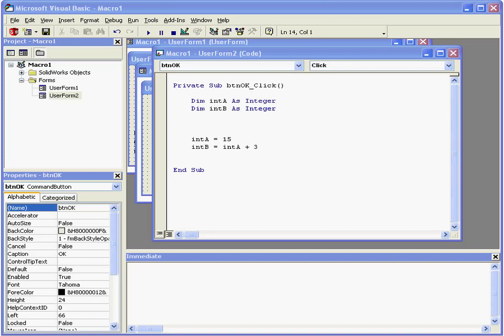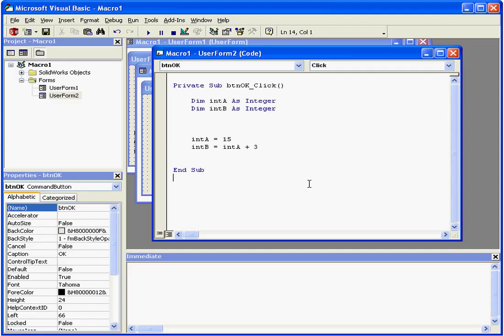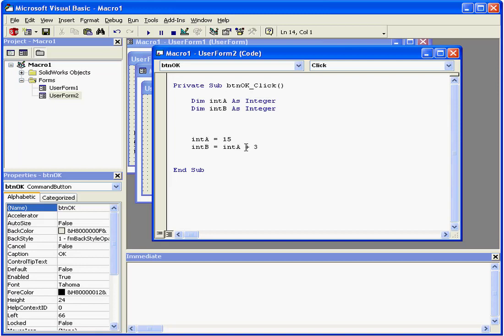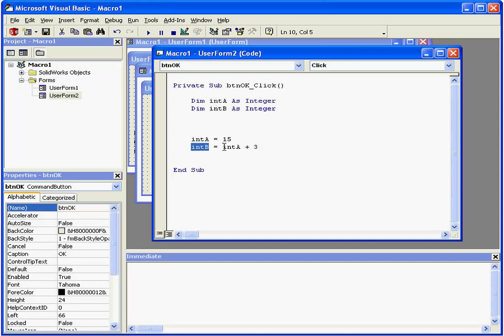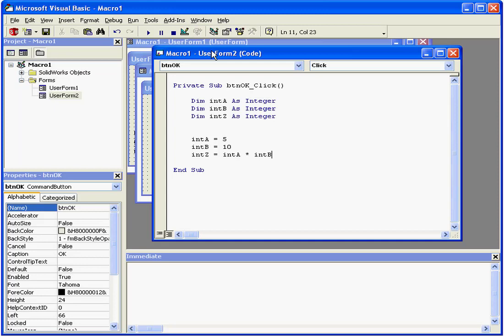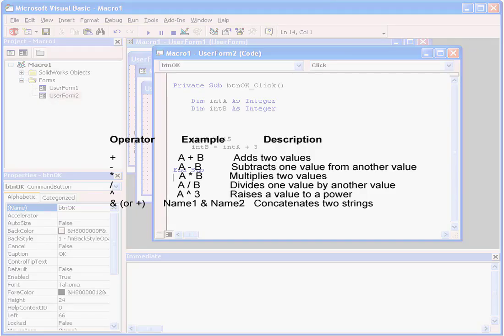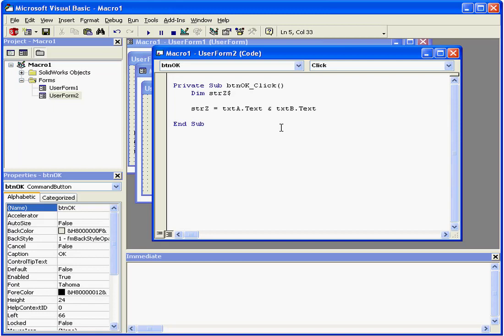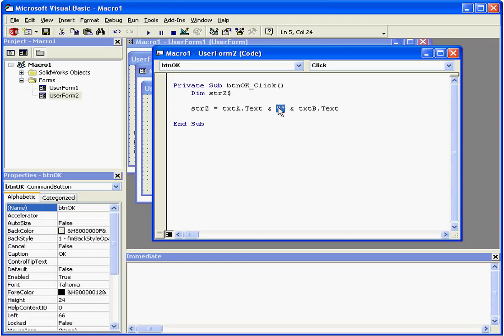SOLIDWORKS VBA 09 ( Expressions and Math Operators ) Tutorial